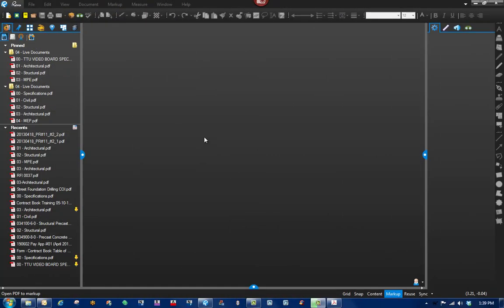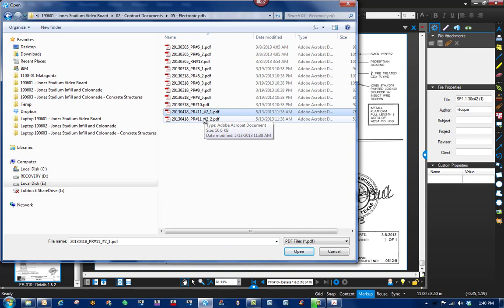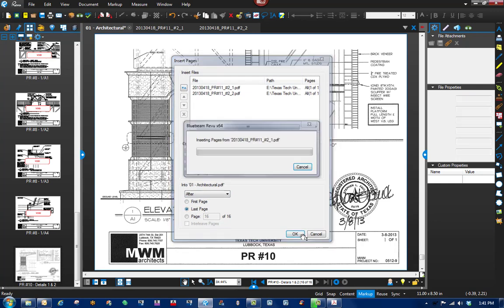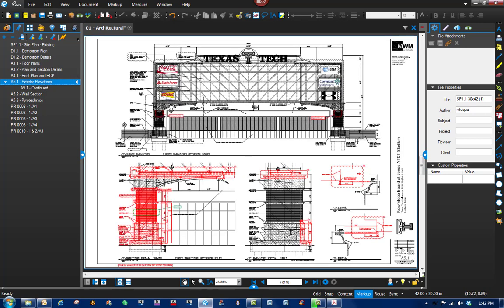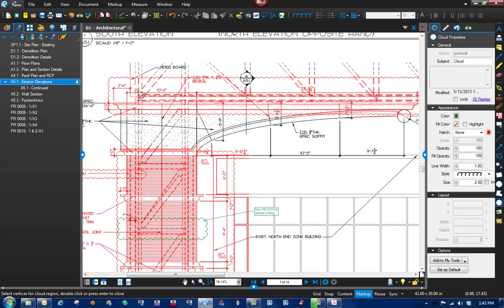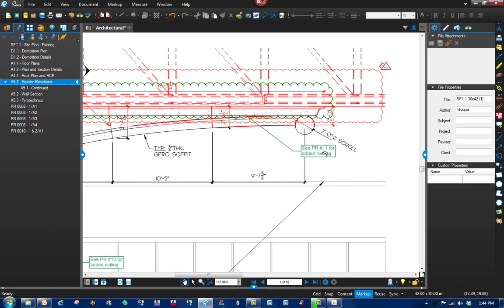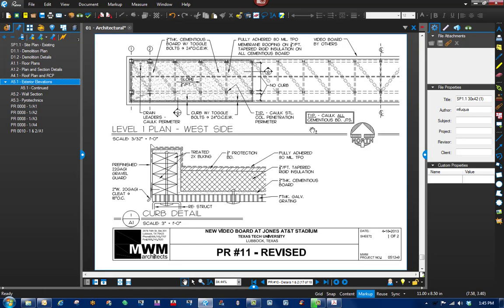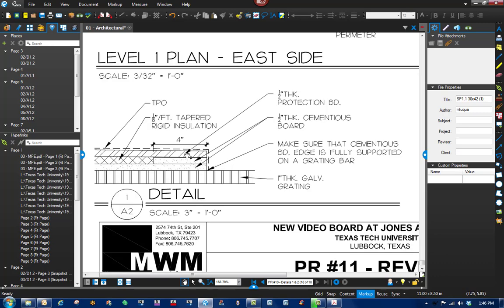Bluebeam Revu - Updating With New Sheets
Inserting new sheets into a drawing set and creating hyperlinks.